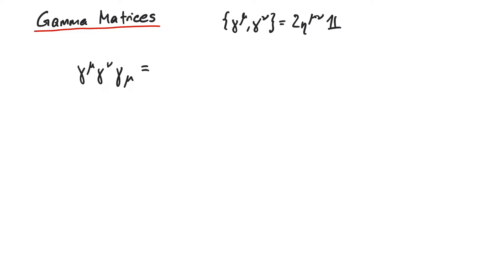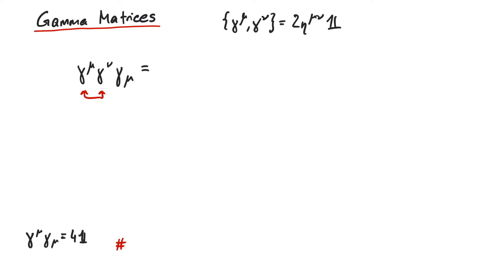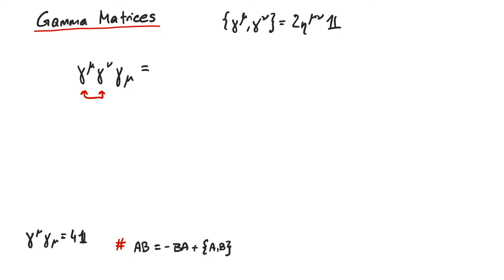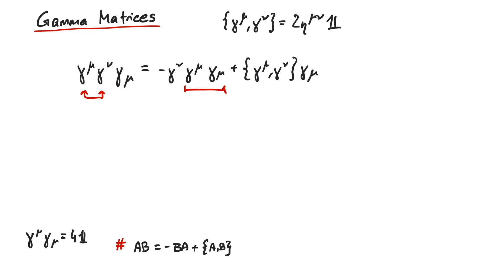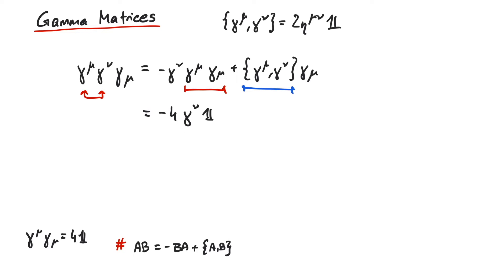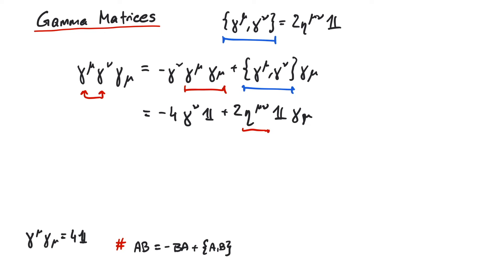Gamma Matrices in Action #2 | How to do Calculations with Gamma Matrices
In this video, we show you how to use Dirac’s gamma matrices to do calculations in relativistic QuantumMechanics!

If you want to read more about the gamma matrices, we can recommend the book „An Introduction to Quantum Field Theory“ by Michael Peskin and Daniel Schroeder, especially chapter 3.4: